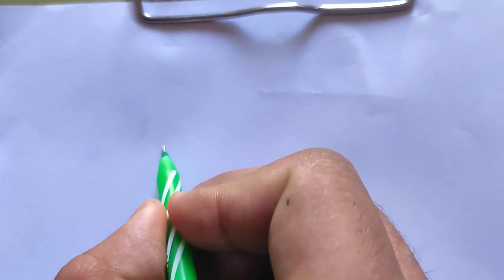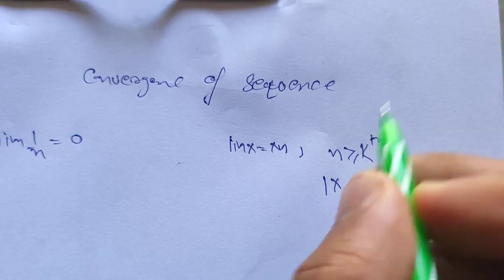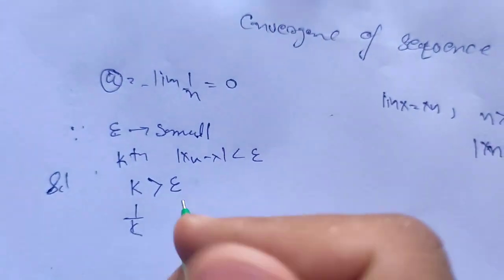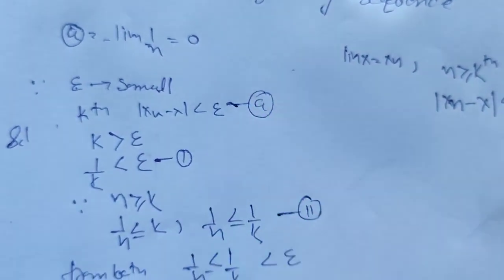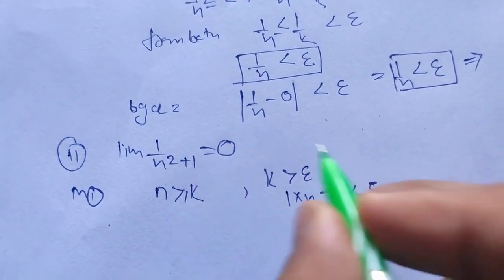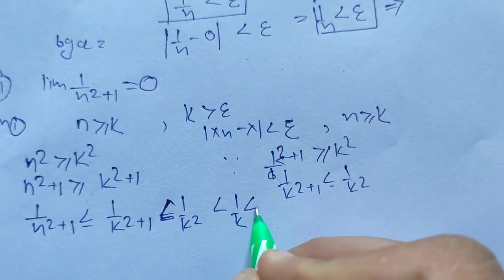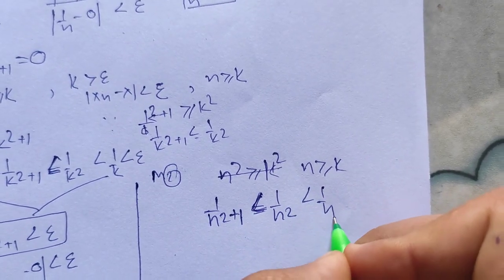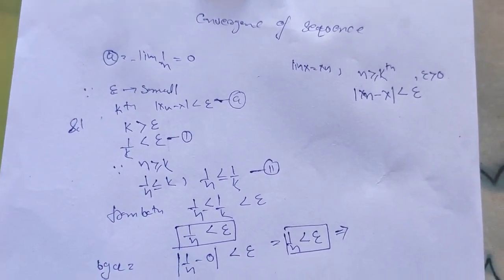Question practice on convergent of sequence undergraduate program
Question practice on convergent of sequence undergraduate program#study